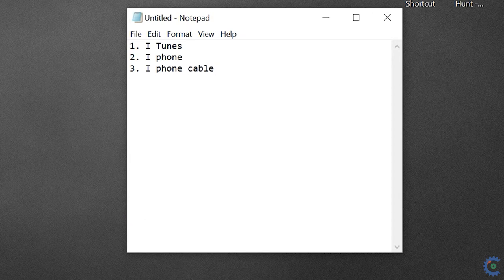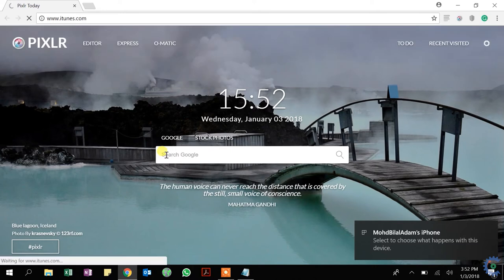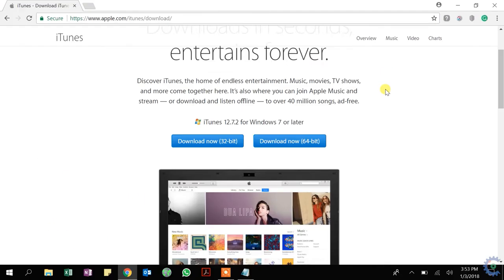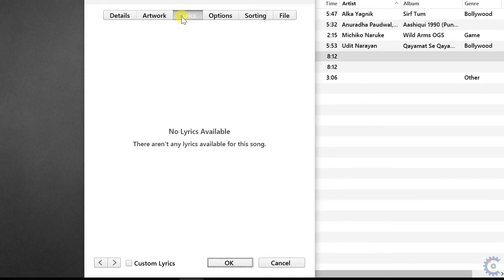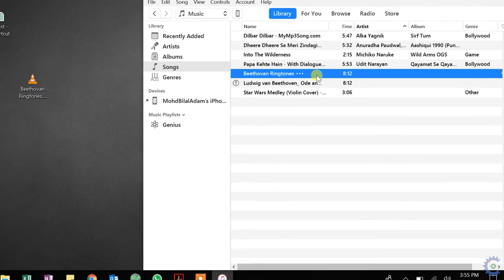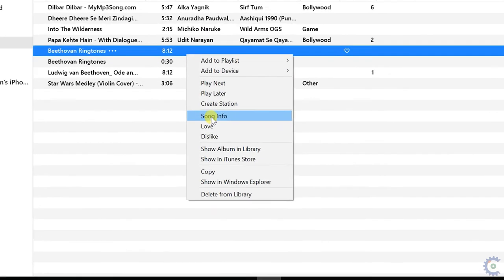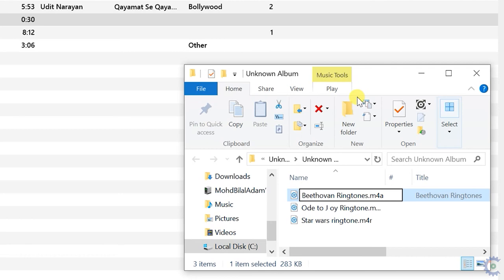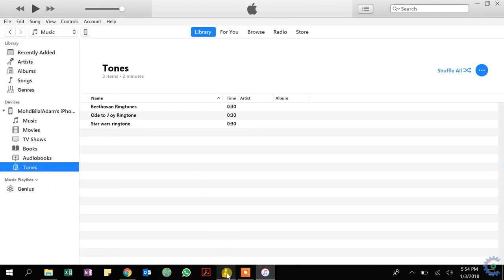HOW TO SETUP A CUSTOM RINGTONE ON YOUR iPHONE VIA iTUNES 2018 | TECH HUNTS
To setup custom ringtone in your iphone using i tunes tones option in your pc.
A Tech Hunts Presentation.